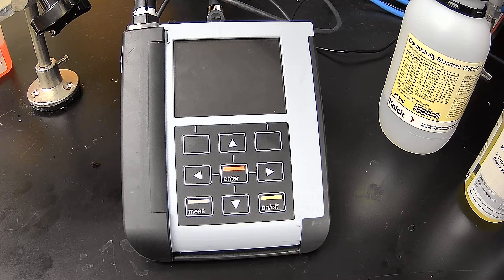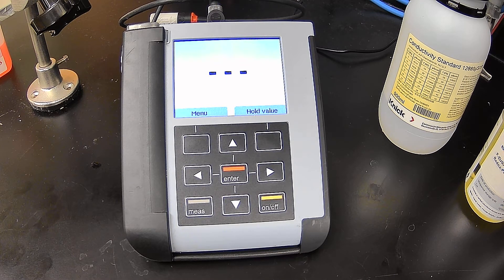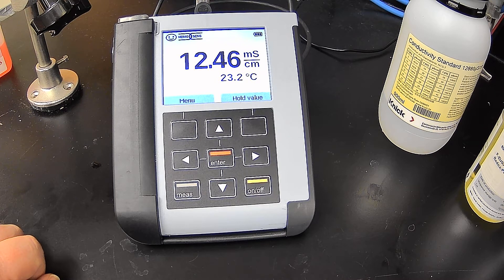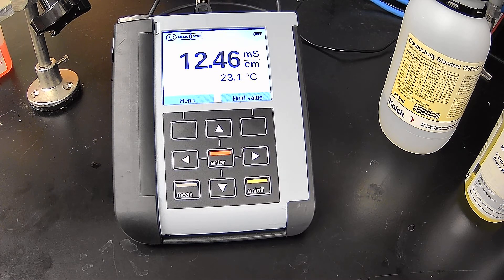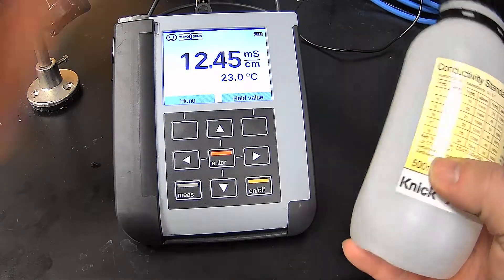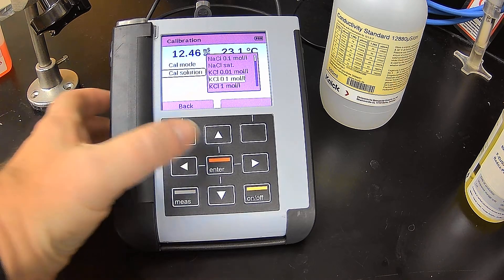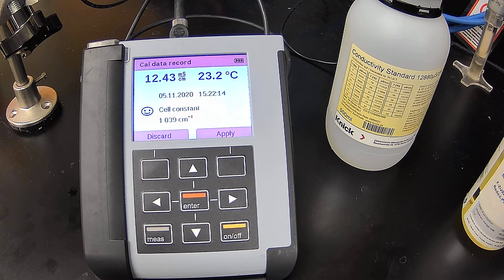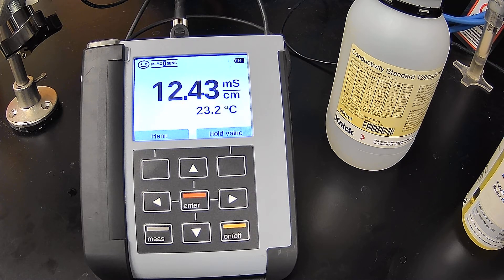SE 615 Conductivity Sensor Automatic Calibration with Portable Meter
Hello, in this video we're going to do a calibration of an SE 615 2 electrode Memosens conductivity electrode.

This conductivity electrode is a very straightforward electrode, I'll show you what it looks like here.

We've got a PG 13.5 - it's Memosens with an inductive connection and again it's called an SE 615.

So, I'm going to put it in the calibration solution here, and so let's go ahead and turn on the portable, the 907 Multi.

Get it started here, and what this particular Multi is going to show you the battery level.

Obviously because we're not connected with the Memosens cable which plugs in right here, there's no signal - no information on the display.

So I'm going to take the 615, and lock that into place, and then what you see here is it's identified the sensor.

Because it is a digital electrode, the information from the microprocessor was loaded into the portable and gave you the serial number, gave you the manufacturer - of course Knick - and the type of electrode.

So, currently we're reading 12.46 millisiemens at 23.1 °C.

So, the way this particular electrode works is that as you can see there are 2 electrodes facing each other across a fixed distance or gap.

So the thing you got to remember is that anything that affects the distance between these 2 electrodes is going to potentially change the conductivity reading that it's getting.

So that would include build up, obstructions, anything like that.

So, when you go to do the calibration of an electrode like this you want to make certain that it is clean, that there's no debris or buildup in that gap that could influence the conductivity reading during calibration, and of course when it's in process.

The other thing is is when we do a calibration to this type of probe, we're going to do an auto calibration.

And what we're doing is we're using a known conductivity standard, in this case 12880 microsiemens at 25 °C.

Now, if I was going to do this in a manual calibration, what I would have to do is look at what my current temperature is, then come to this table, find the temperature that's closest to where I'm at - and I'm exactly 23 °C so my conductivity standard I would have to actually plug in would be 12398 microsiemens.

So, that's just something you would have to keep in mind when you do a manual calibration to ensure that the calibration is going to be as accurate as possible.

So here if I hit Menu, and the right arrow until I see Calibration, I hit Enter; I've got it set up for Auto calibration mode, and then I had to select the type of conductivity standard.

This is a KCL solution or potassium chloride 0.1 molar, and that is the correct one based on this standard that I'm using, so I hit Enter, then I hit Start.

So it's saying dip the sensor in the solution, I'm just going to turn so you can see, there's my sensor in the beaker completely immersed, hopefully you can see that.

I'm stable temperature-wise, stable measurement-wise so I'm going to hit Continue, and then once it identifies what the solution is and it checks for the drift, it's going to adjust the cell constant to match the value that it's reading.

So, my cell constant adjustment was 1.039 at 23.2 °C which is 12.43 millisiemens, and I've got my little smiley there telling me that it likes the calibration everything is good, so I hit Apply.

That is it, the electrode is calibrated.

The calibration resides in the head of the electrode in the actual SE 615.

So, if I were to move it to a different portable that calibration would travel with it, and specifically if I were to disconnect it from this portable and take it out to the field, then I could plug it into a Memosens cable on a field mounted transmitter without any additional adjustment needed for calibration.

So, a nice feature is the hot swap in the field you can take advantage of as well.

That is it for now, thank you.